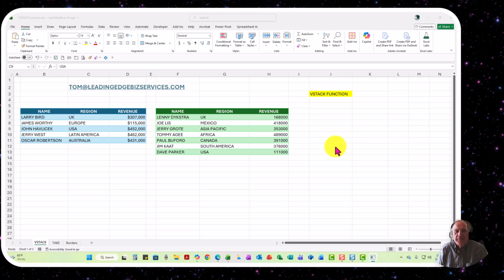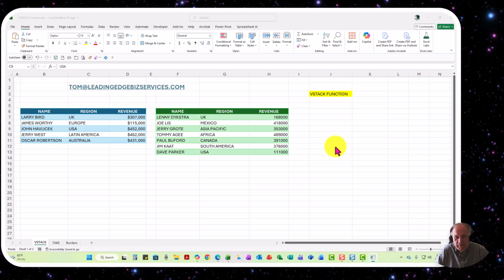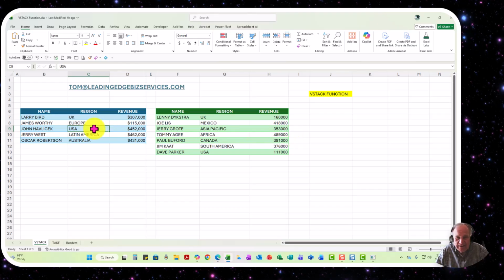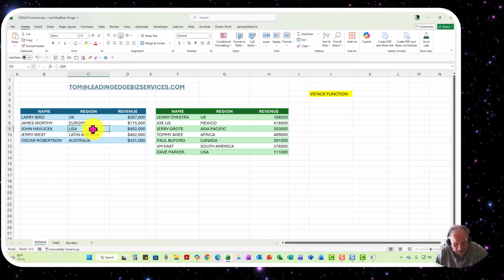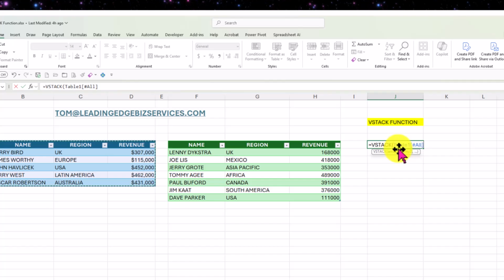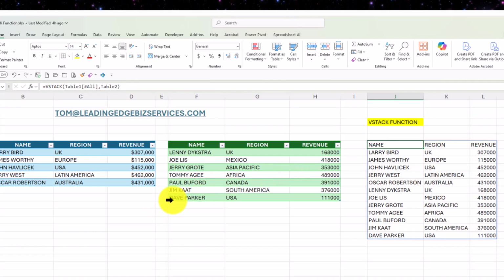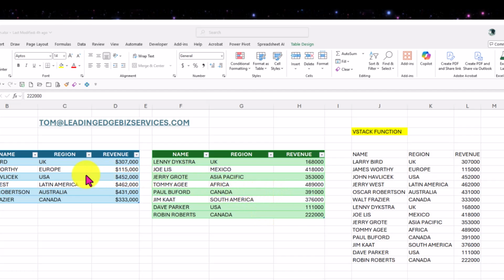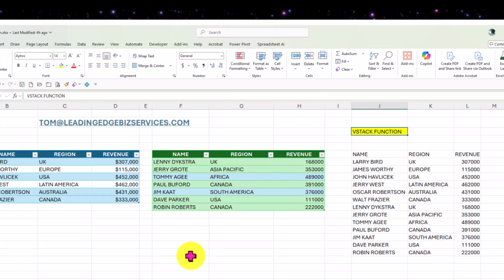Excel - VSTACK Function